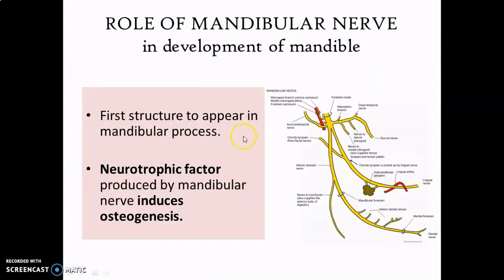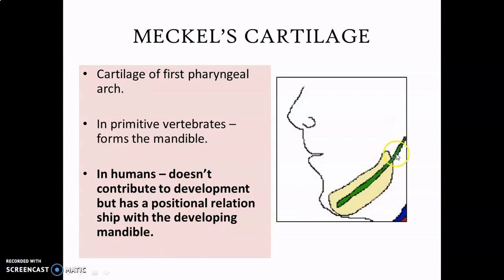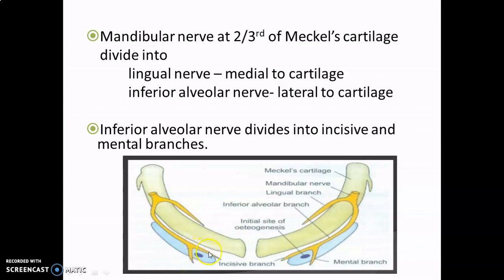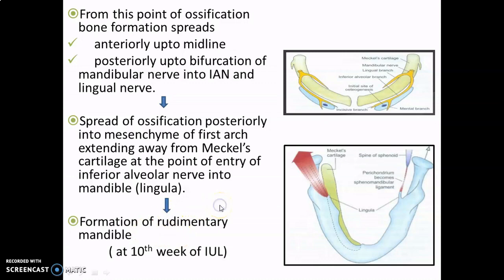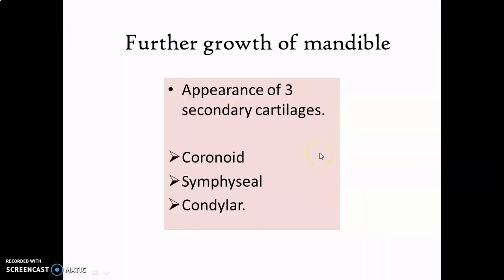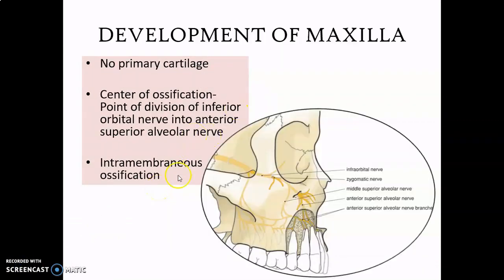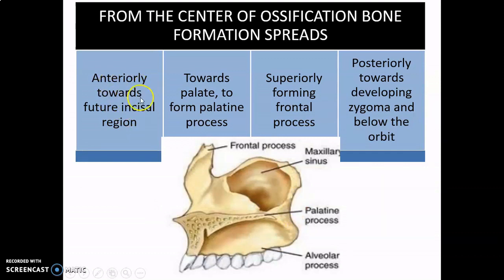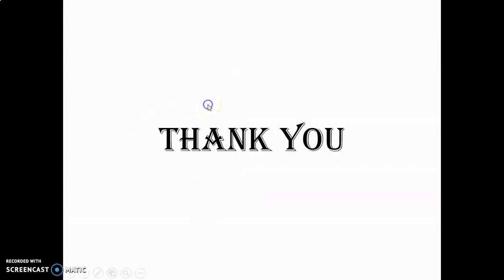Oral Pathology- Development of Mandible and Maxilla 720p- IGIDS